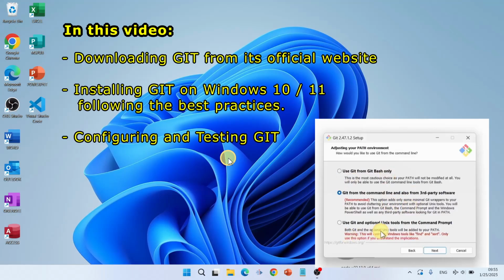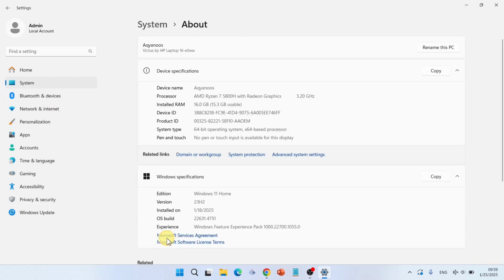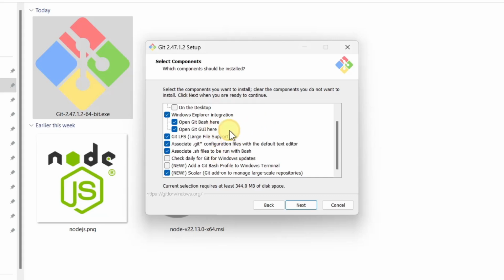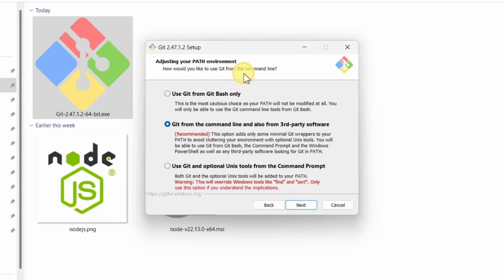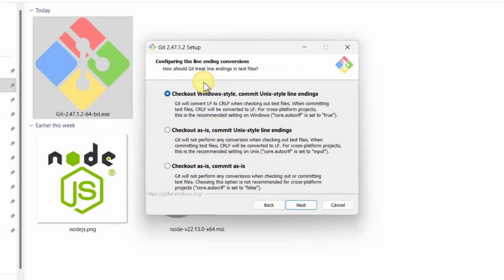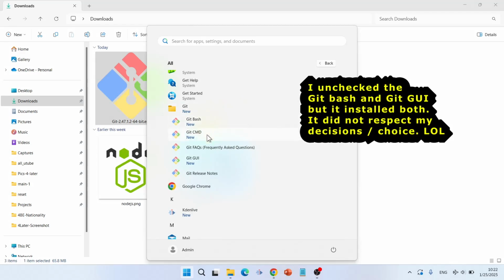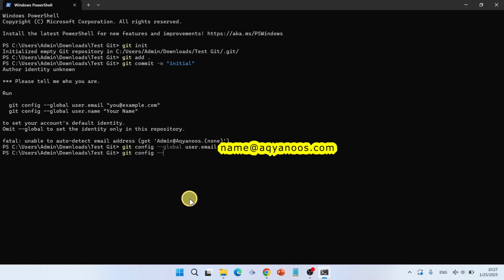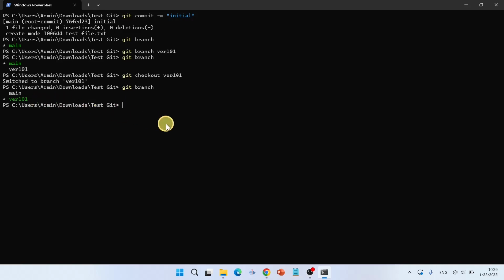How to Download and Install GIT and GIT-GUI on Windows 11/10? Complete Guide, Step-by-Step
In this video we are going download GIT from its official website and install git step by step following the best practices for best performance and best security on Windows 11. The process is exactly the same for Windows 10.

Check out also my other video courses. Enjoy learning, take care and have beautiful times.